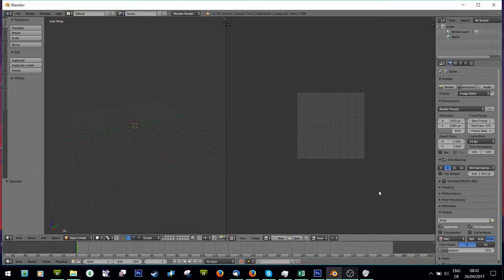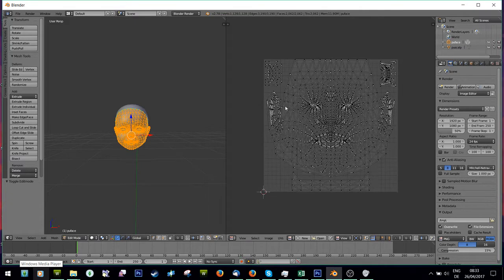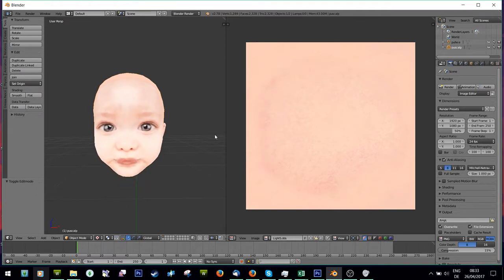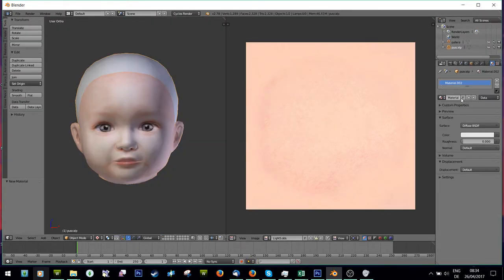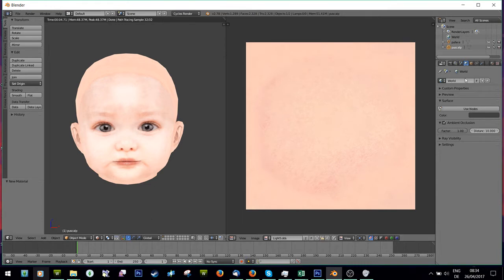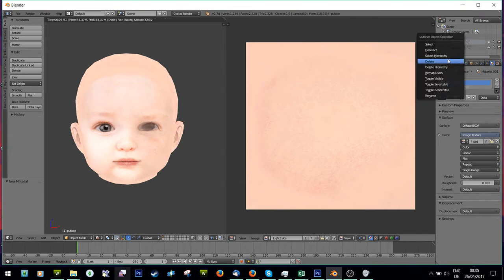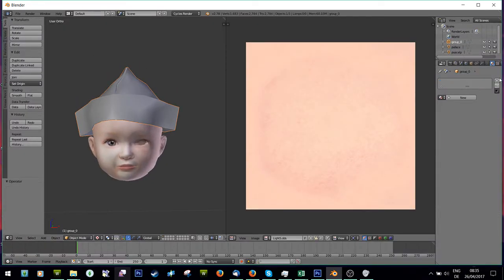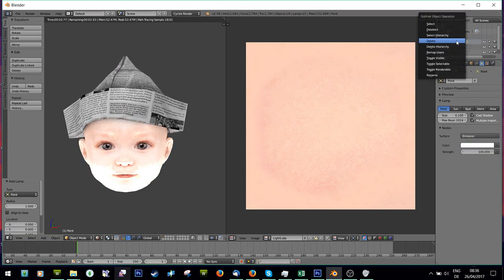Sims 3 Tutorial: Previewing CC in Blender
A tutorial on how to preview Skins, Objects, CAS items etc in Blender.